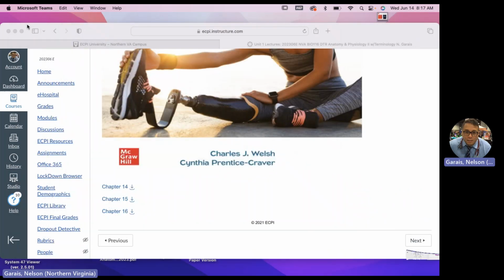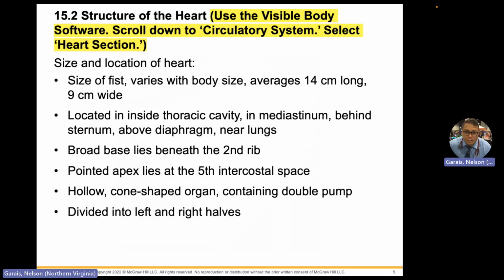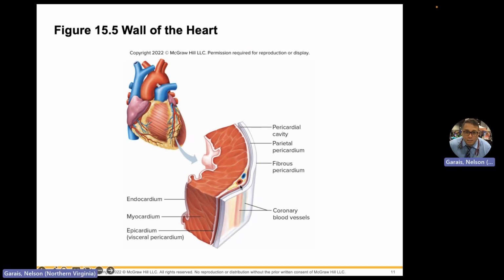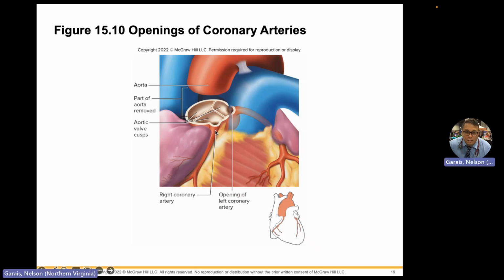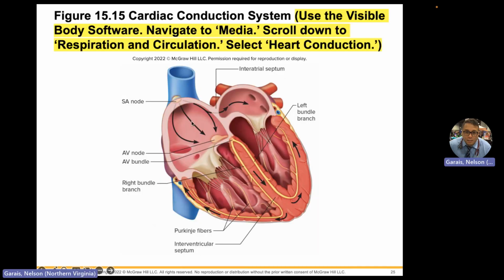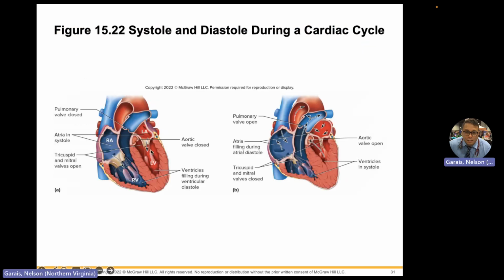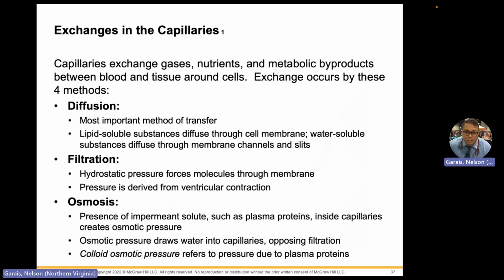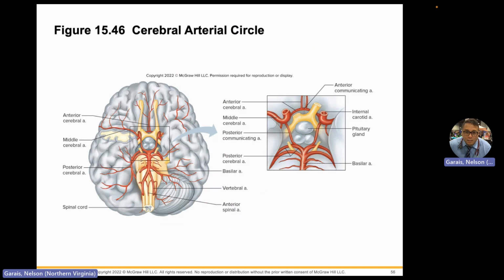BIO116 - Chapter 15 - Cardiovascular System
Nelson C. Garais, MD - ECPI University - School of Nursing - A&P II - recorded on June 14, 2023